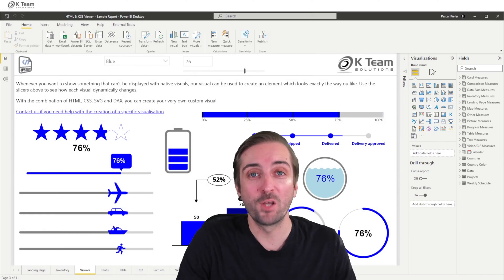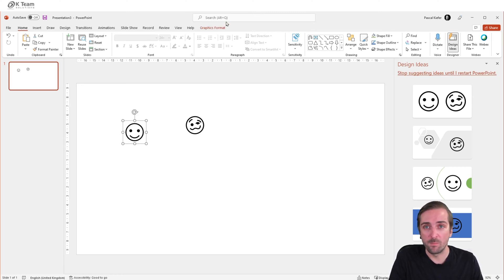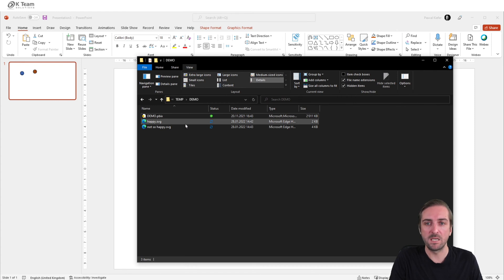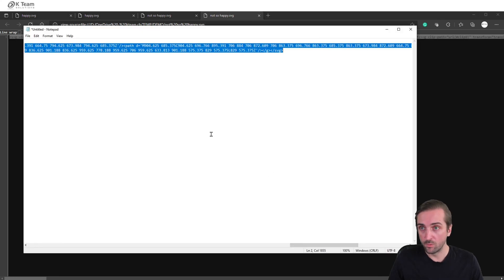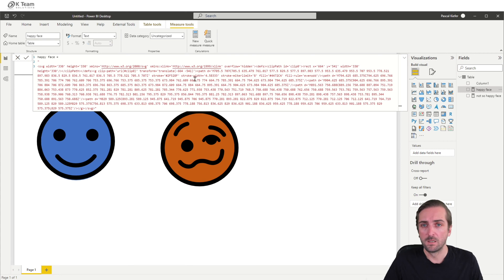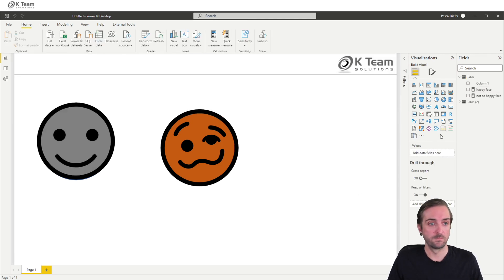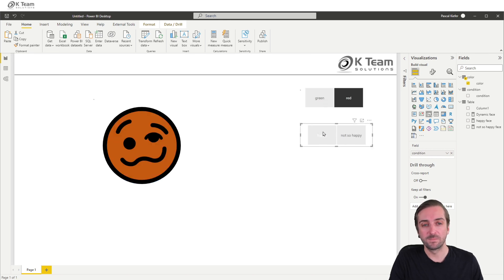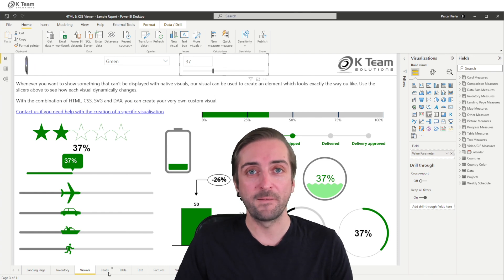Adding Dynamic Smiley Faces to Power BI 😃 How to add Emojis with the HTML VizCreator visual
A smiley face sends a clear message. So why not add one to Power BI and make its appearance and color dynamic using DAX measures?
Today we’re talking about adding dynamic elements and even smiley faces to Power BI. In addition to creating them dynamically, we’ll also tell you how to change the color of dynamic power BI elements.
➡️  This is done incredibly easily thanks to our HTML VizCreator Flex visual. This visual is a powerful tool for enhancing your performance and your proficiency with Power BI.
This is a small selection of possibilities that our powerful visual for CSS & HTML allows you to build easily.

As always, this video should just be an inspiration since there is much more that can be done with the visual!

✅ We recommend you take a look at the sample report to see the visual in action

💬  Did you know how to use smiley faces in Power BI? Make sure to leave your feedback or suggestions. We’d love to hear from you!

1️⃣ The HTML VizCreator (Microsoft certified) is a must-have for anyone who wants to seriously improve the reports. It allows the user to create custom elements using HTML.
2️⃣ The HTML VizCreator Flex can be used to create all sorts of dynamic elements and is a great addition to any Power BI report. It is more powerful than the HTML VizCreator Cert, but not Microsoft certified
3️⃣ The Balance Sheet Visual is great to display a balance sheet in a way that even non-finance-experts easily understand it.